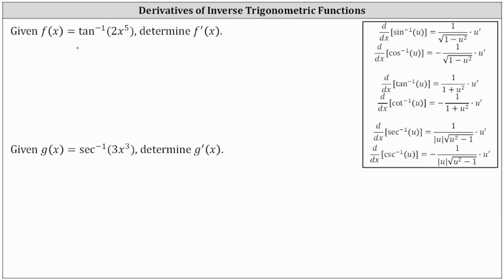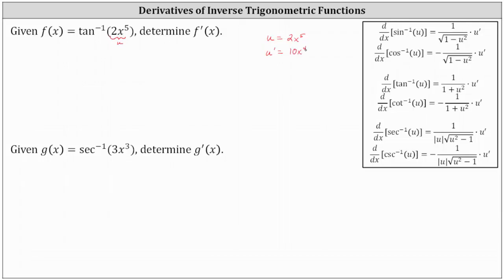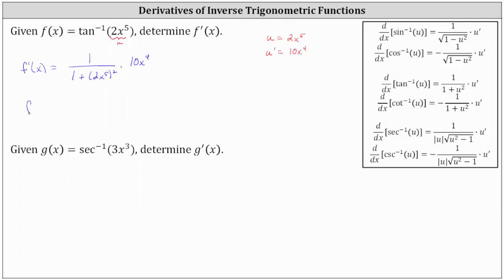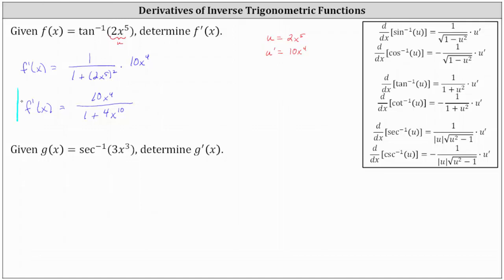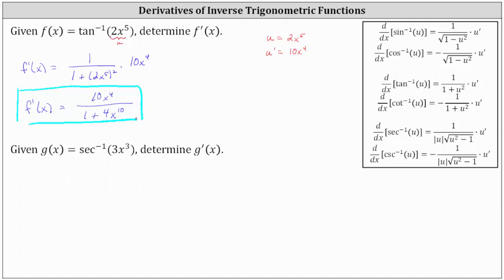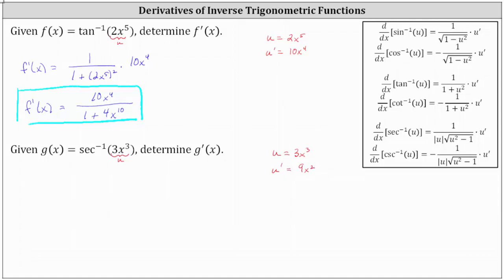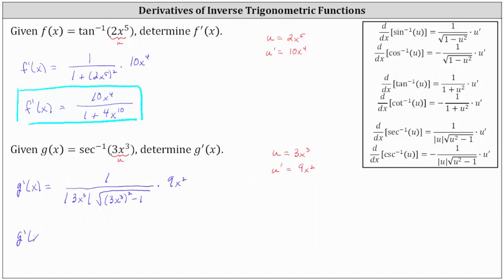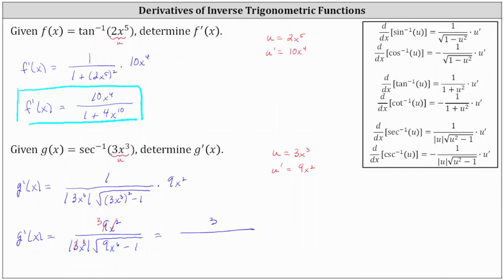Derivative of Arctangent and Arcsecant with the Chain Rule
This video explains how to determine the derivative of inverse trigonometric functions.